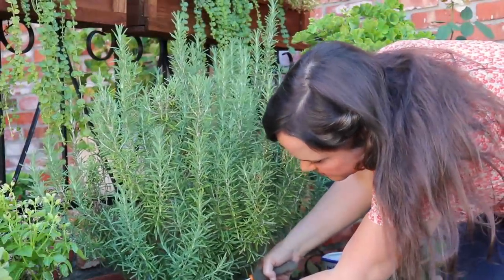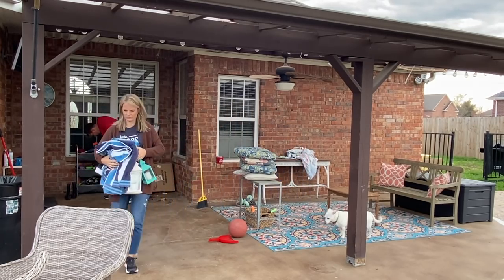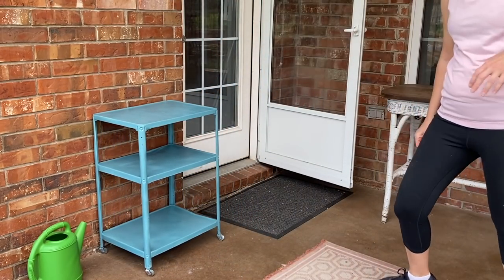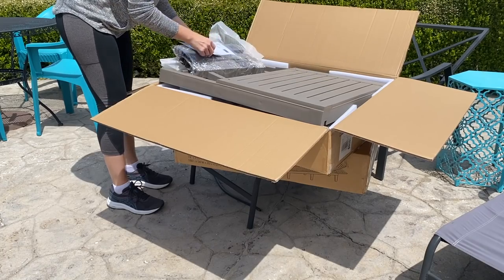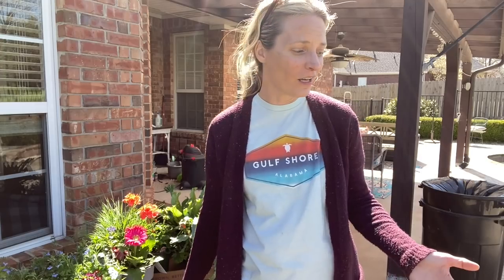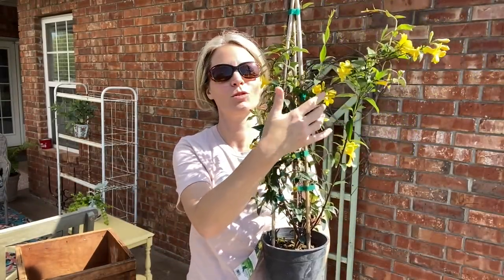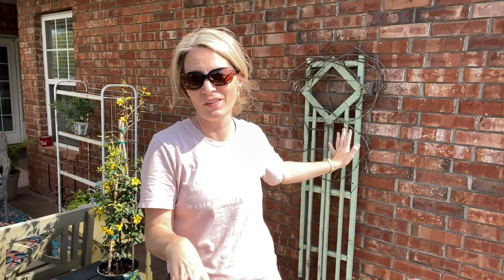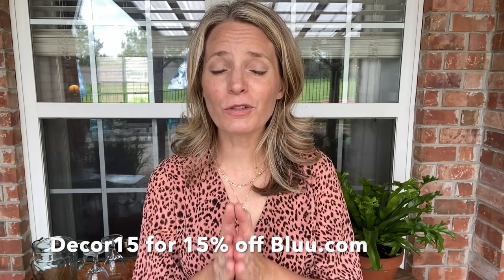DIY Spring Patio Refresh | Patio Makeover on a Budget | Styling a Patio Space | Bluu Patio Furniture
Who else is excited to see PATIO SEASON! Seriously yall, I live for the spring and summer!

My backyard patio is my favorite space, but over the winter season it gets pretty grimy.

Join me as I roll up my sleeves and clean, thrift, plant, and upcycle my way to a back patio space you'll wanna sip some iced tea on!

Also, please check out Rachel from STONE COTTAGE HOME--she has her own DIY Patio Refresh video dropping today also!

A BIG thank you to Bluu Patio for the amazing Chaise Lounge chairs you see in this video!

Or, you can use this link and have the discount automatically applied to your cart

Hop over and check out their selection of affordable patio furniture and amazing patio umbrellas!

Wanna make your own Barn Quilt for your Patio? Here's the step-by-step guide I used!

Paint Colors on Barn Quilt:
** Fusion Victorian Lace